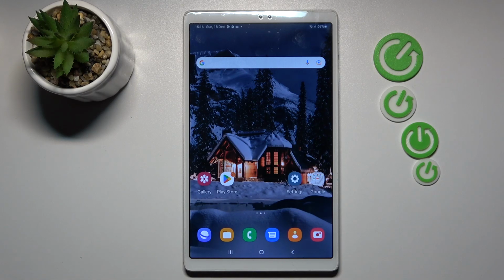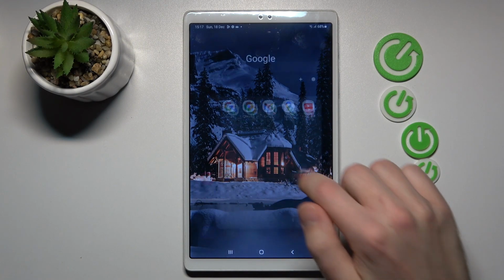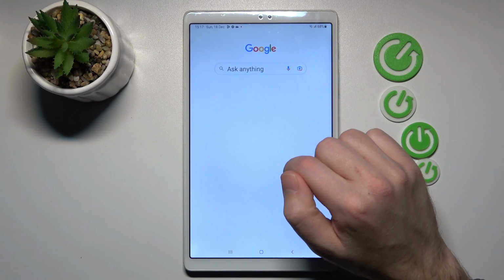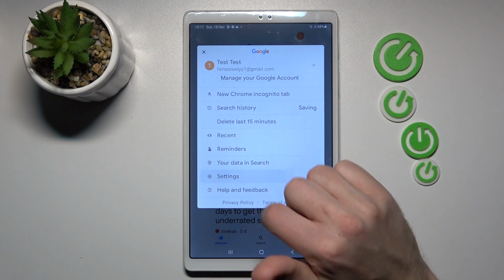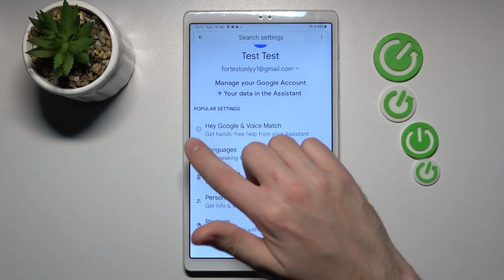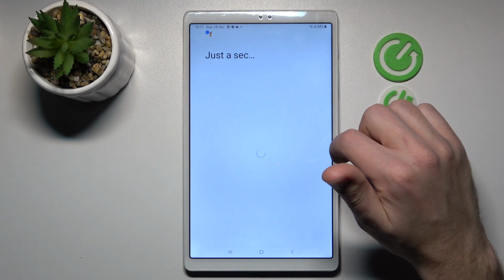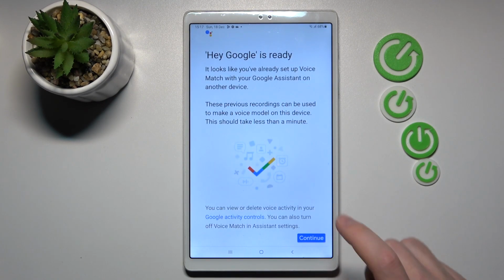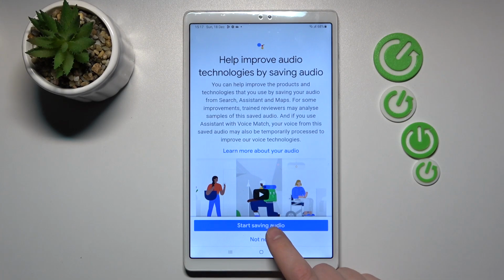How to Activate Hey Google in Samsung Galaxy Tab A7 Lite - Find Google Assistant Settings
Take a look at the above video tutorial and check out how to activate the “Hey Google” feature that Google Assistant offers on Samsung Galaxy Tab A7 Lite device. If you want to use the voice command to navigate the Samsung Galaxy tablet, then this video should be very helpful for you.

How to Turn On Hey Google in SAMSUNG Galaxy Tab A7 Lite? How to Switch On Hey Google in SAMSUNG Galaxy Tab A7 Lite? How to Set Up Hey Google in SAMSUNG Galaxy Tab A7 Lite?